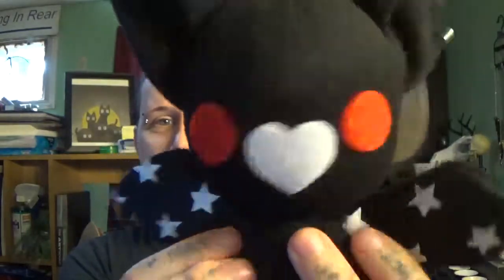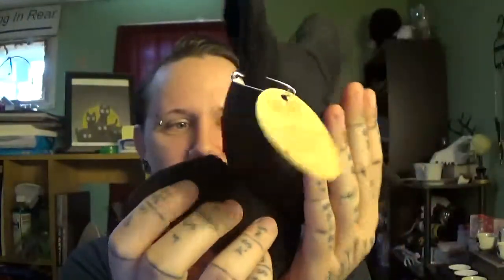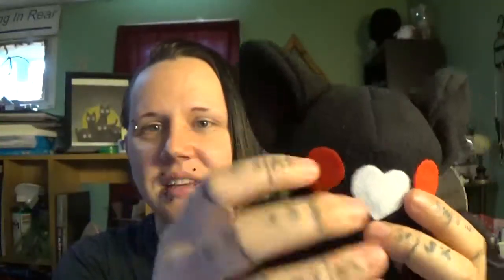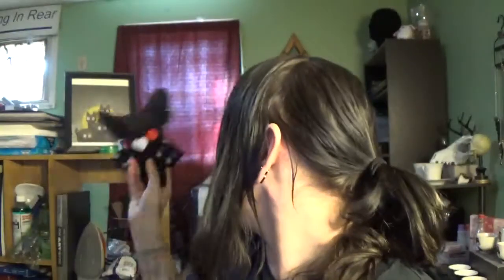Daily Minute Plus - 8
So todays video is a quick one!
I was super tired from trying to prep my sleep schedule for me upcoming new job!
-Heres the link to the adorable bat makers Etsy! (Nerumi Plushies)
Theyre only 15$ for customs ($10 premades) and $5 shipping for a total of only $20!

Im thinking about getting a pure white one to match him, sometime down the road!